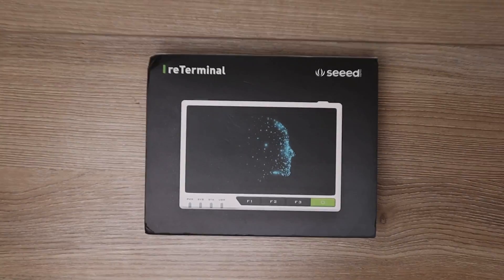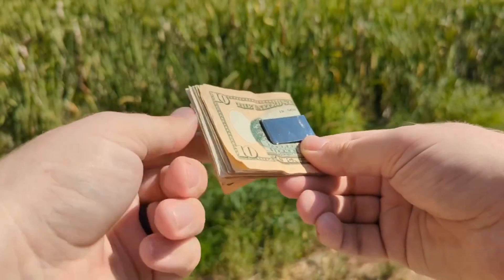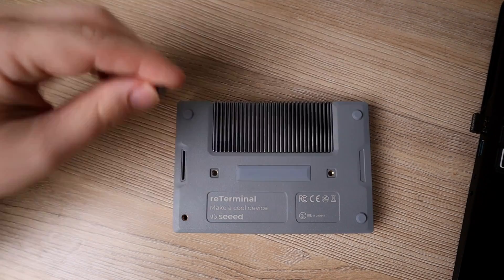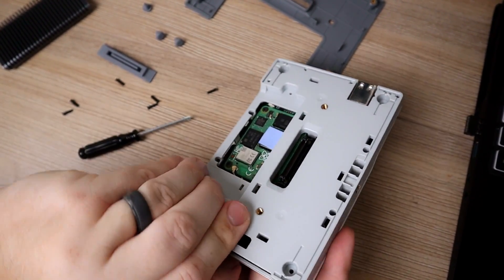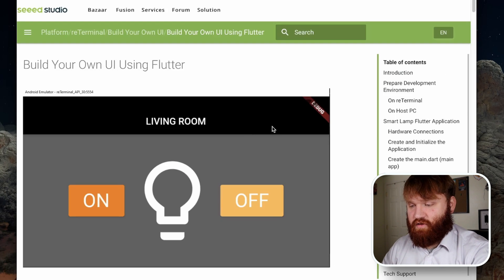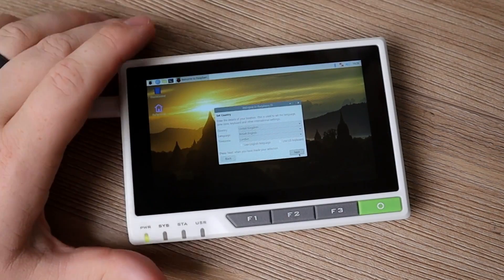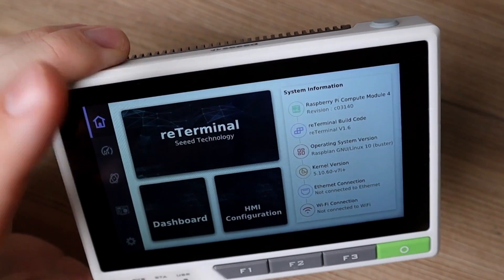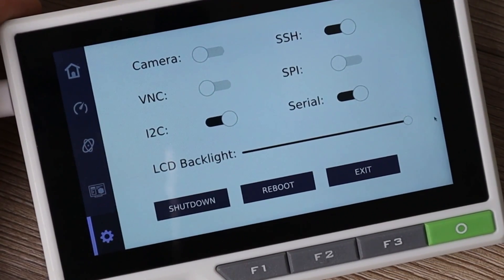reTerminal is an AWESOME Raspberry Pi CM4 Touch Device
The reTerminal is a Human-Machine Interface facility, designed in modularization, offered multiple interfaces and components. It is your hand-size, powerful, Raspberry Pi-based all-in-one board, assisting you to develop individual IoT & AI projects and being ready to materialize industrial-level monitor and control functions.

00:00 - reTerminal
00:51 - Eskter (sponsor)
01:42 - Specs and IO
02:54 - Tear-down
05:27 - Use cases
06:48 - Pre-included Software